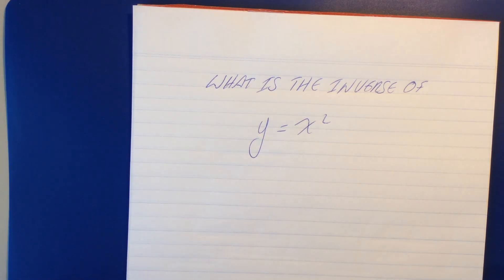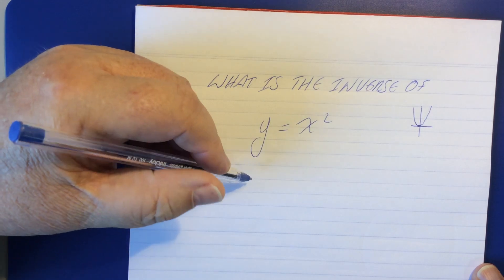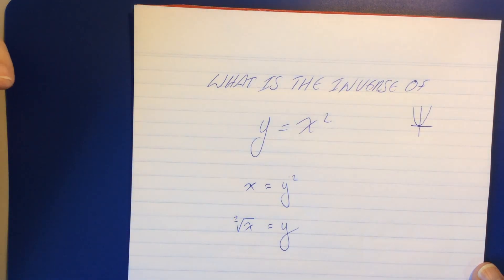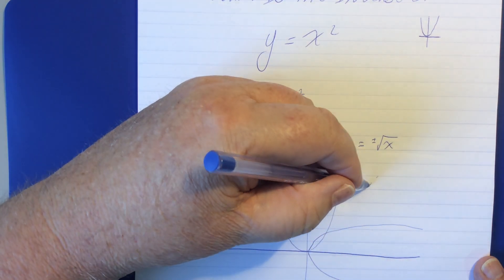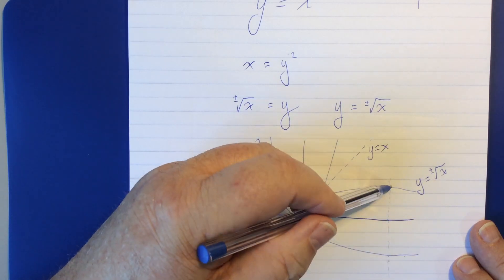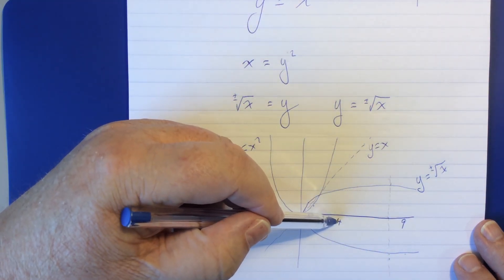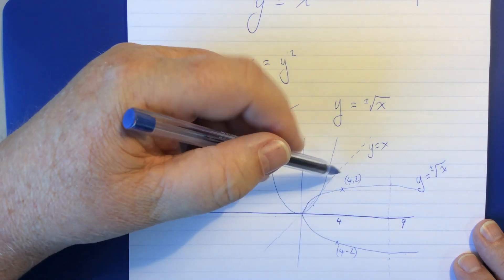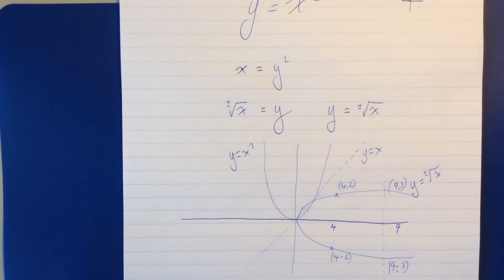Finding the Inverse of y=x²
How find the inverse of a function with an index.